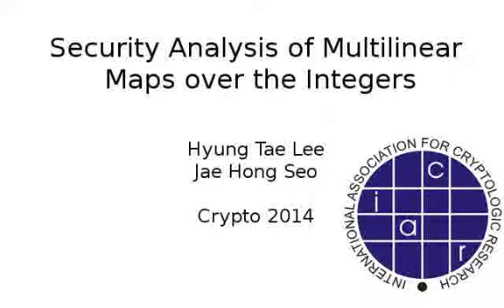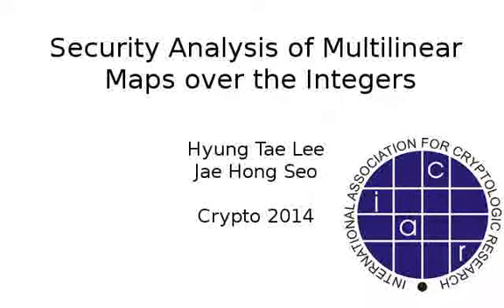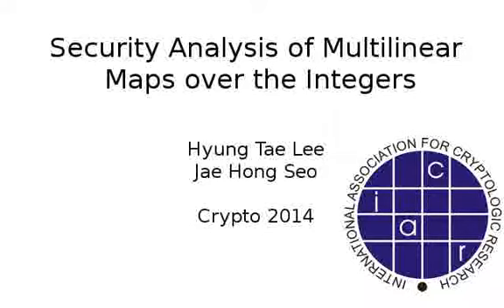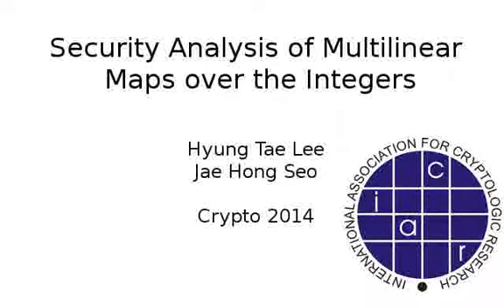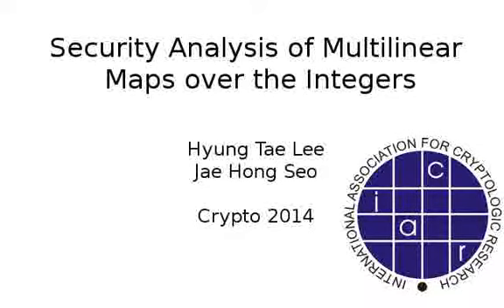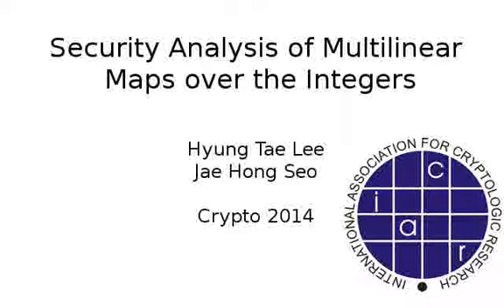Security Analysis of Multilinear Maps over the Integers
Security Analysis of Multilinear Maps over the Integers by Jae Hong Seo, Hyung Tae Lee. Talk at Crypto 2014.